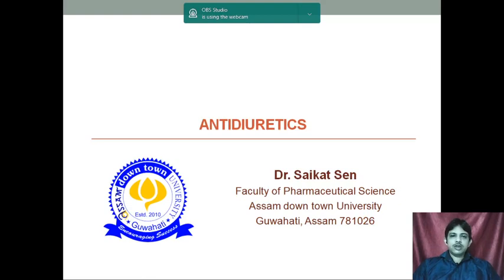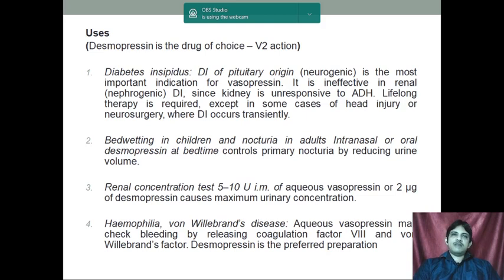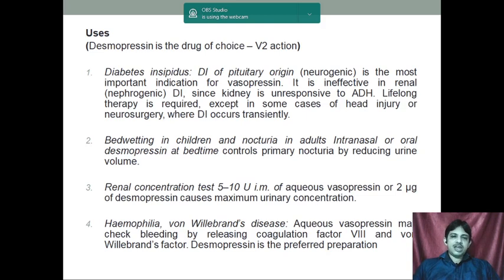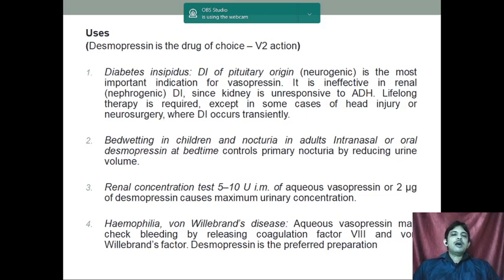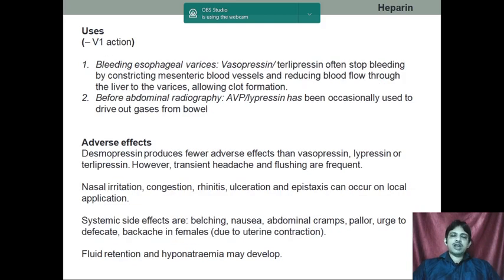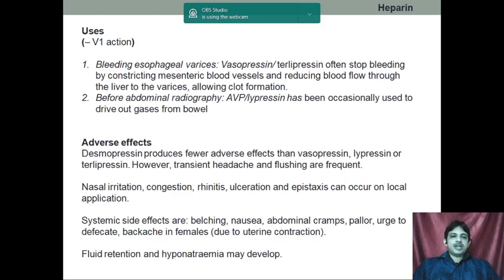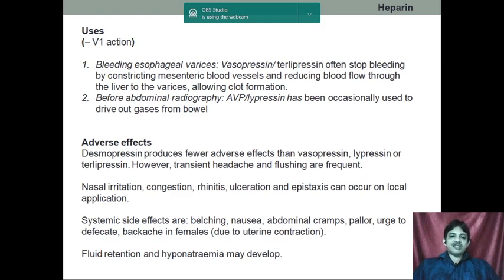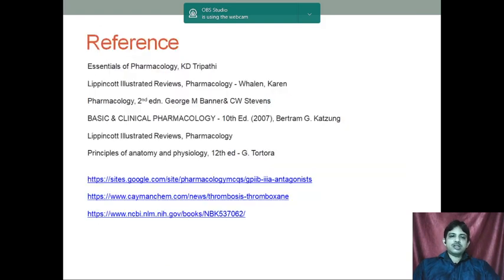Antidiuretic Part 3